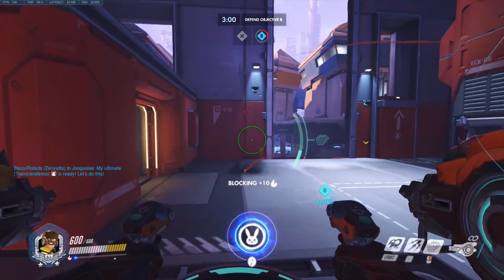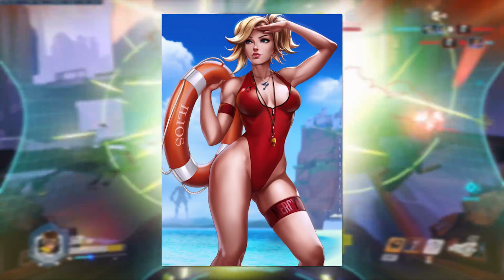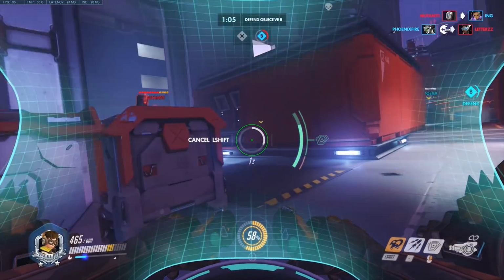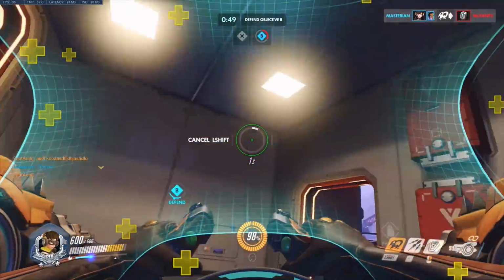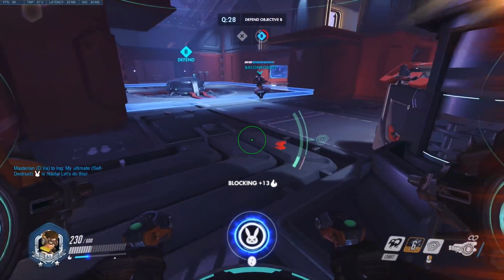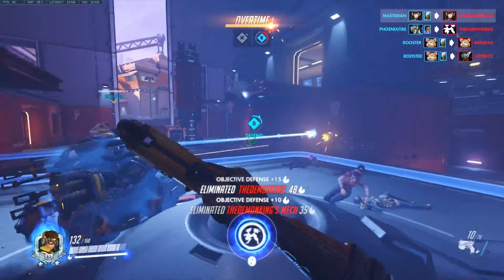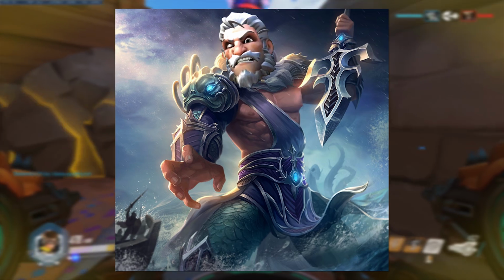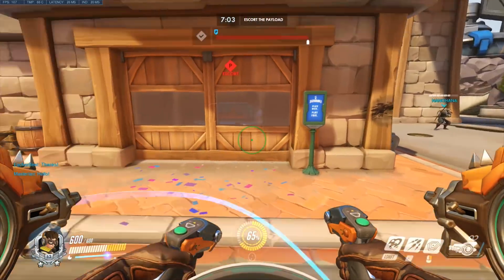2018 SUMMER GAMES Event New SKIN Ideas! (Overwatch Event Predictions)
It's almost time for the Overwatch 2018 Summer Games event, which means we've got to start getting excited for the new Summer Games skins!!!  We once again could be getting skins themed around sports, the beach, and maybe even other summer activities!  Could we get a long awaited skin idea such as Lifeguard Mercy or Diver D.Va?  Or maybe a new Reinhardt or Wrecking Ball Summer Games skin?  The possibilities are endless, so let's dive in and take a look at some of my favorite possible new Summer Games skin ideas!!

Other photoshopped artwork was handcrafted by yours truly.

My Computer Specs:
Intel i7-4790K 4.0GHz Quad-Core Processor
Gigabyte GeForce GTX 970 4GB G1 Gaming Video Card
Gigabyte GA-Z97MX-Gaming 5 Micro ATX LGA1150 Motherboard
Crucial Ballistix Sport 32GB DDR3-1600 Memory
Corsair CX 600W 80+ Bronze Certified Semi-Modular ATX PSU

Programs Used:
Recording: Action! Screen Recording
Editing: Adobe Premiere Pro CC
Game: Overwatch (duh)